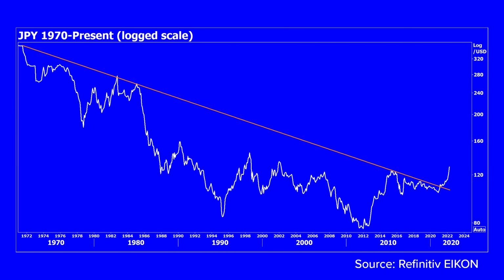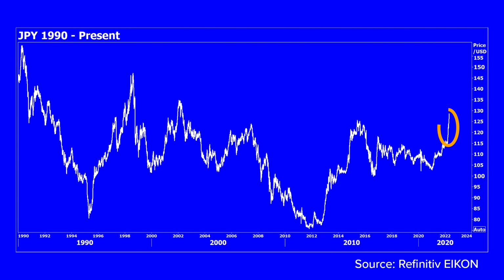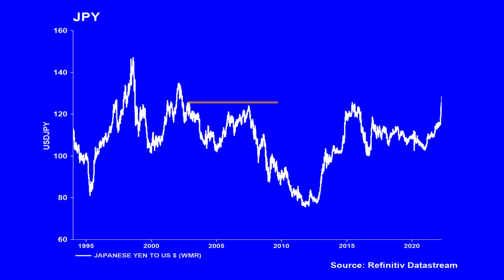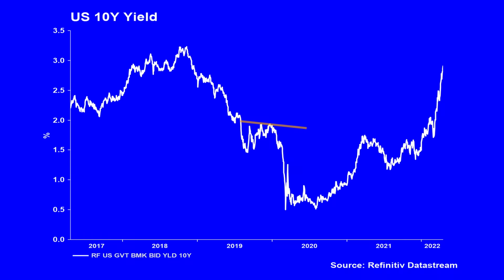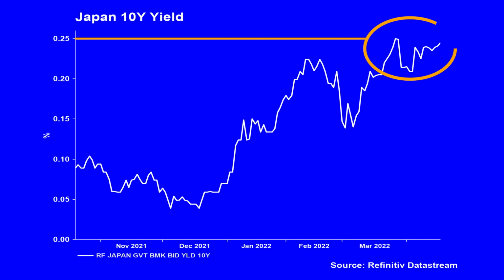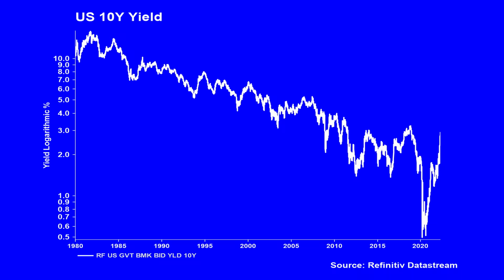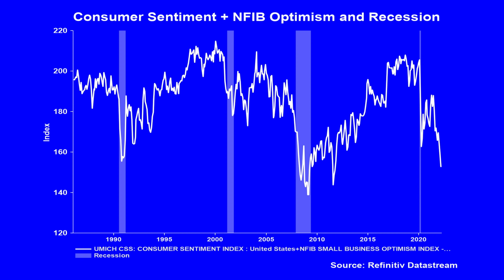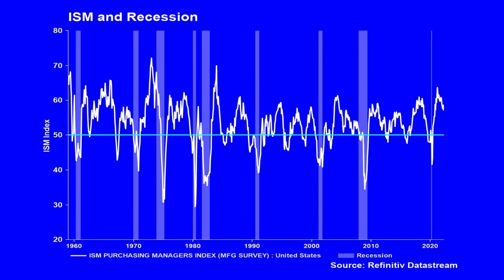Is the Dollar about to Surge? | The Big Conversation | Refinitiv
This week Real Vision’s Roger Hirst uses Refinitiv’s best-in-class data to look at the dramatic move in the Japanese Yen that is testing some key levels. Will the Bank of Japan keep a cap on yields and let the currency go? Even the Euro is testing a multi-decade uptrend. A strong dollar may not be your base case, but you need to be aware of its potential and the implications it has. And if the Yen is on the move, will the PBoC allow the Yuan to decline as well?

See the full series and access expert data-driven insights and news from Refinitiv

Become a member of Real Vision -- get started for 7 days for only $1

About Refinitiv: For new insights on artificial intelligence (AI), digitalization, big data, risk management, compliance, fighting financial crime and the future of trading and investing, visit our insights hub Refinitiv is one of the world’s largest providers of financial markets data and infrastructure, serving over 40,000 institutions in approximately 190 countries. It provides leading data and insights, trading platforms, and open data and technology platforms that connect a thriving global financial markets community – driving performance in trading, investment, wealth management, regulatory compliance, market data management, enterprise risk and fighting financial crime. We invite you to join Refinitiv's social media communities

About Real Vision™:
Real Vision™ is the destination for the world’s most successful investors to share their thoughts about what’s happening in today’s markets. (Think of it like TED Talks for Finance.). Understand the complex world of finance, business and the global economy with real in-depth analysis from real experts.